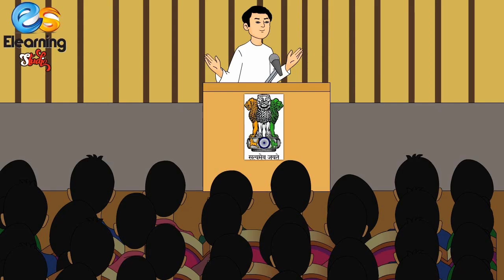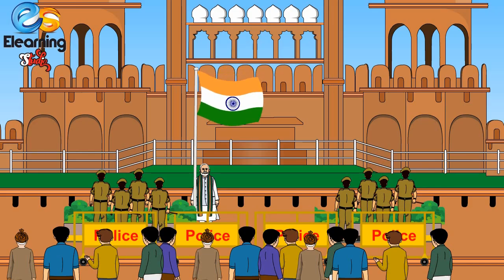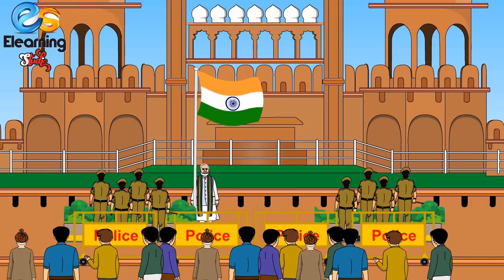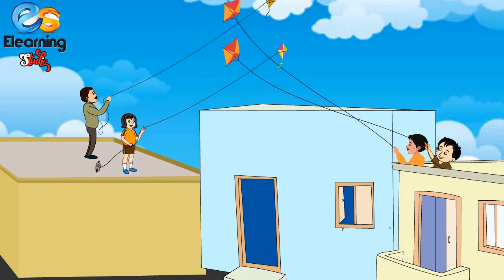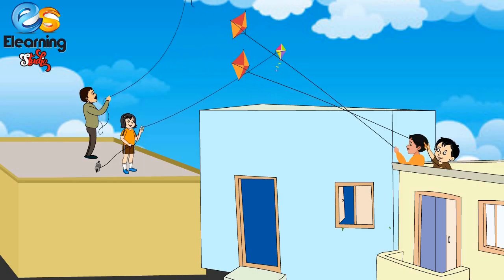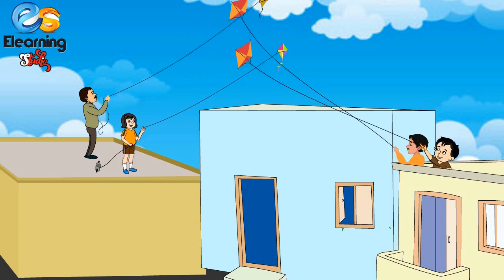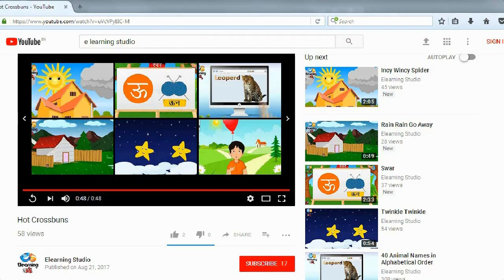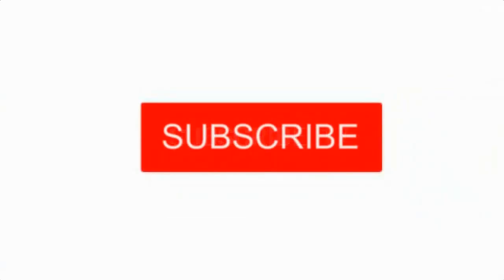15 August - Independence Day Of India || Independence Day Video || Happy independence day 2019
15 August - Independence Day Of India || Independence Day Video || Happy independence day 2019

15 august animation for kids. To know the history of our independence day.

A Learn "Essay on Independence Day ” in a very interesting and easy way. E-Learning Studio brought entertaining and fun-filled Nursery Rhymes, Counting, Colours, Shapes and many more titles for your children, keep watching.

15 august animation for kids. To know the history of our independence day.

ELearning Studio is about kids and their all around growth. ELearning Studio YouTube channels for small Kids and preschoolers, we share kids rhymes which are 2D animated and designed to give your kids best and enjoyable learning. Here kids can enjoy, Learn, sing and dance with popular nursery rhymes.  ELearning Studio Provide a one stop preschool destination.

15 august animation | Independence day | 15 august independence day